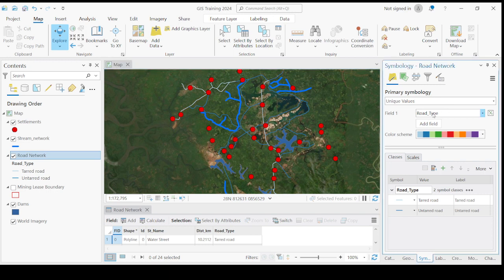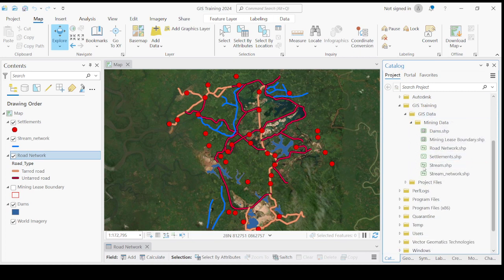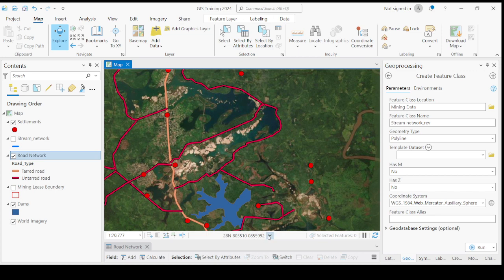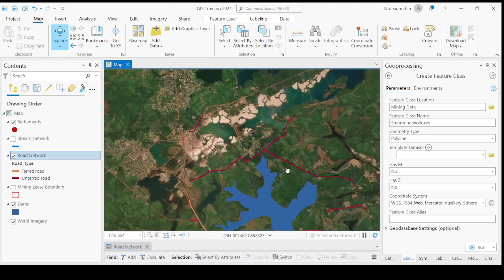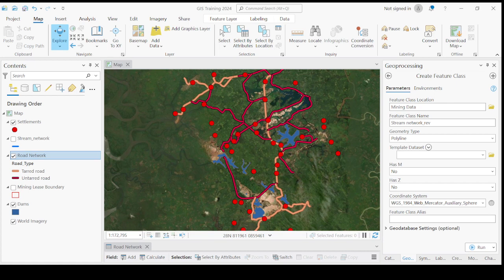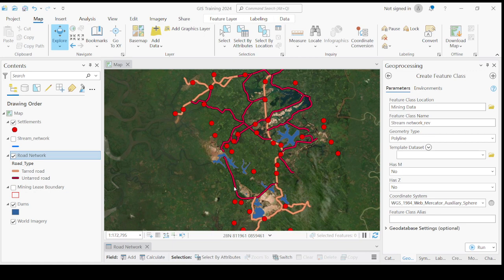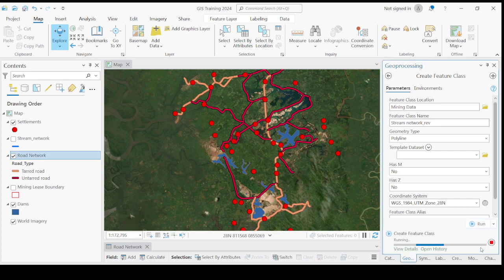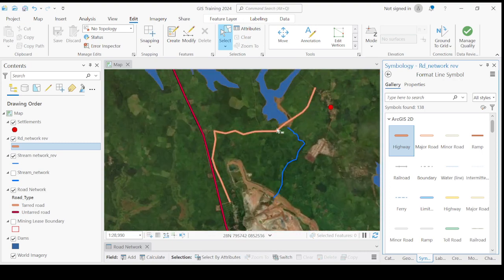Day 7 GIS Training 4 mining Lesson 2